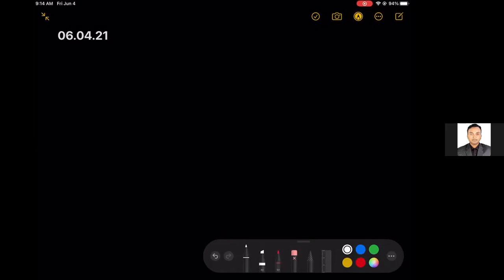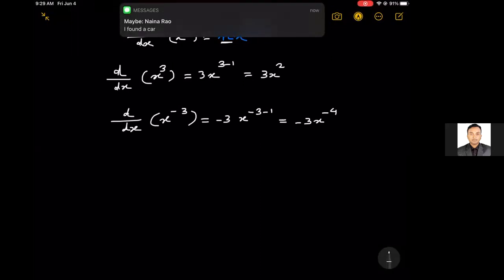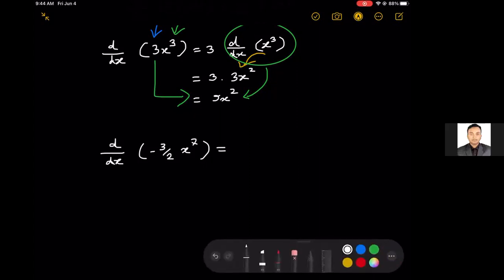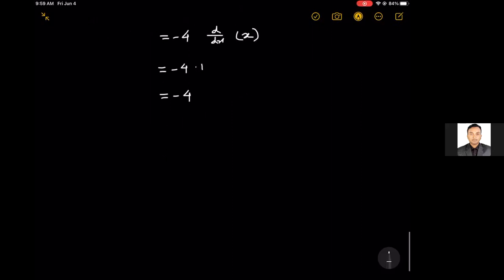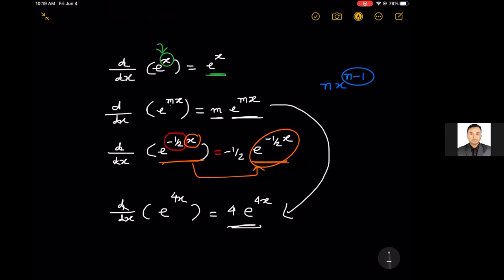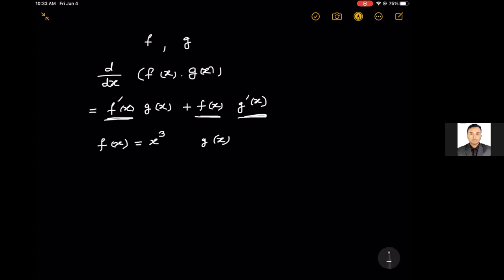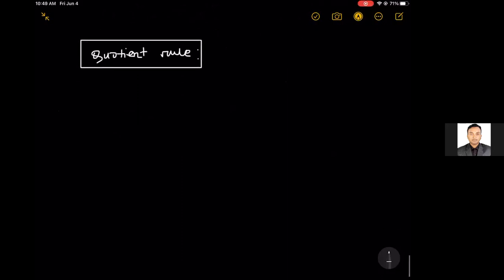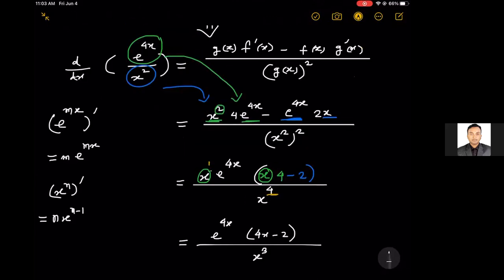Laws of Derivatives